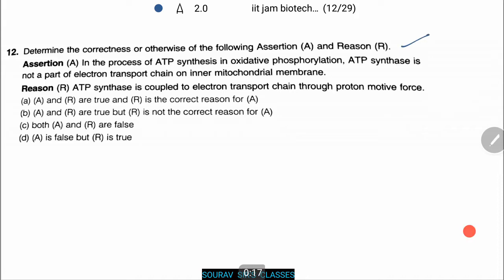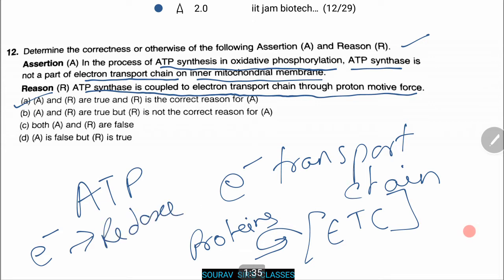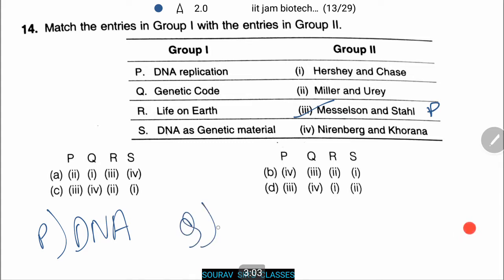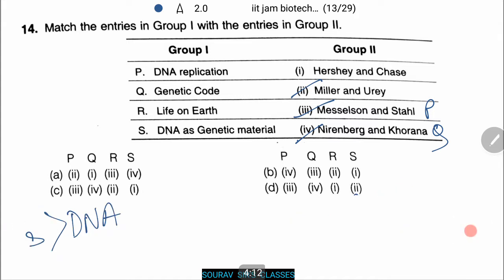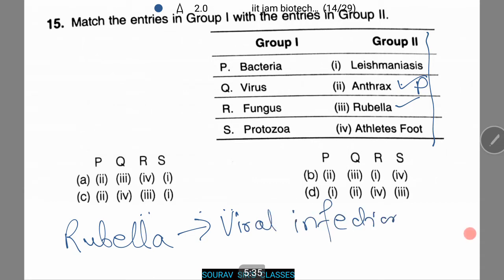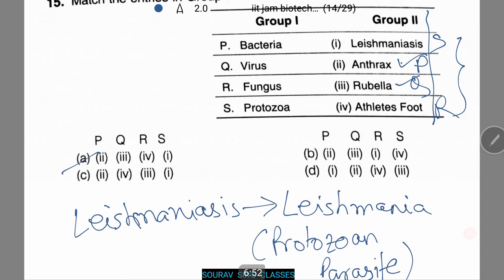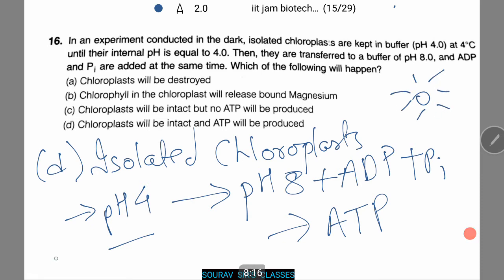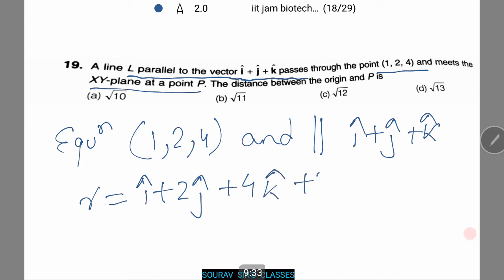BIOTECHNOLOGY 2016 12-19 RNA NEET,AIIMS ,GATE ,GSCE ,BSC ,IIT JEE -MAINS,ADVANCED ,WBJEE ,CBEEE ,BHU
b tech biotechnology,
b.sc biotechnology,
biotechnology bsc,
biotechnology definition,
biotechnology degree,
biotechnology documentary,
biotechnology engineering,
biotechnology engineering jobs,
biotechnology engineering projects,
biotechnology enzymes,
biotechnology ethical issues,
biotechnology explanation,
biotechnology for ias,
biotechnology for mpsc,
biotechnology for upsc,
biotechnology gate,
biotechnology gel electrophoresis,
biotechnology high school,
biotechnology hsc,
biotechnology humans,
biotechnology ias,
biotechnology in english,
biotechnology in india,
biotechnology interview,
CNET,
neet 2017 topper,
neet 2018,
neet admit card,
neet air 1,
neet bio,
neet bio animal kingdom,
neet bio tricks,
neet,biological classification,
neet biology,
neet biology classes,
neet botany,
neet channel,
neet chemistry,
neet classes,
neet coaching,
neet coaching classes,
neet counselling,
neet crack,
neet cut off,
neet cut off 2017,
neet debate,
neet exam 2018,
neet exam paper,
neet exam pattern,
neet examination,
neet fee structure,
neet first rank 2017,
neet for physics,
neet form,
neet form 2017,
neet full information,
neet topper interview,
biology books for neet,